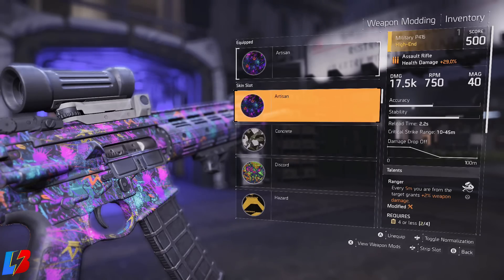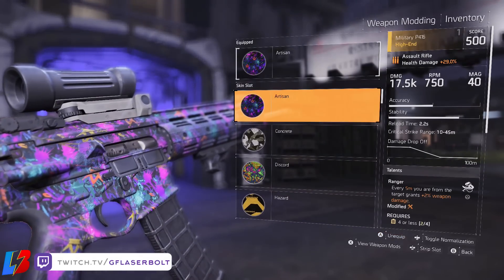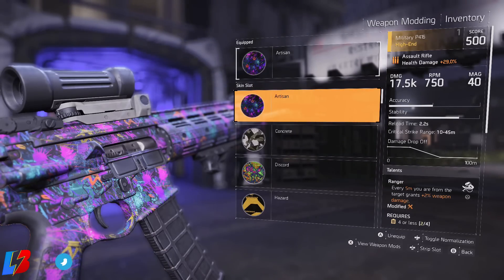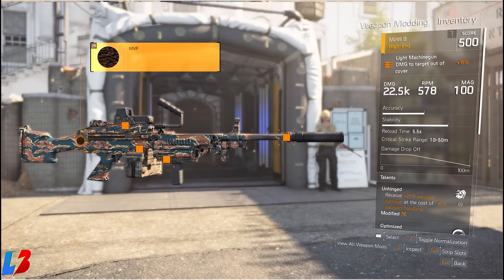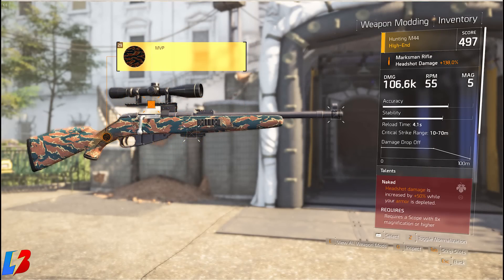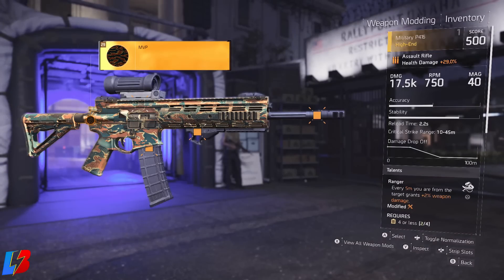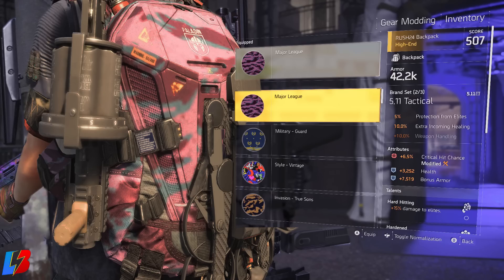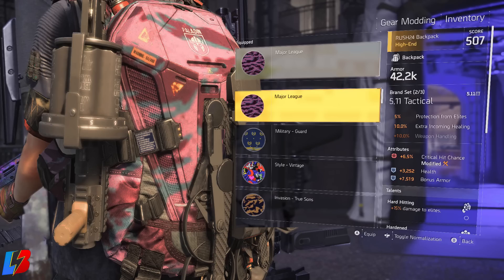Division 2 HOW TO GET THE MOST RARE WEAPON SKIN AND DYE CAMO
Here is in the Division 2 how to get the most rare weapon skin and dye camo that is in the game. Are you missing any camo or weapon skins? Then take a look at my video where I will show you how to unlock the most rare weapon skin and dye in the division 2.